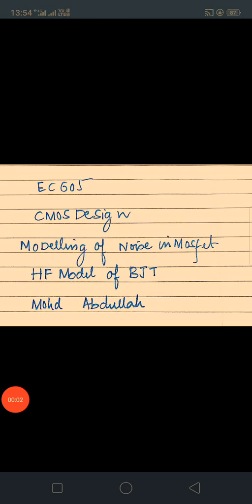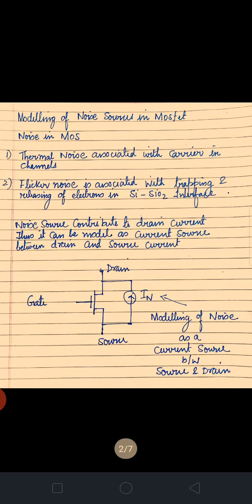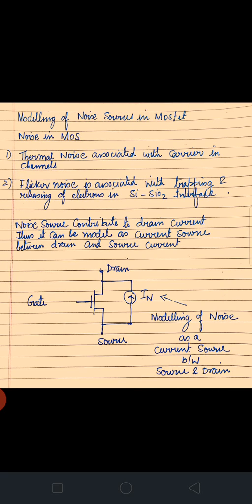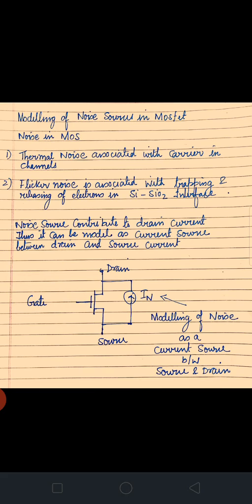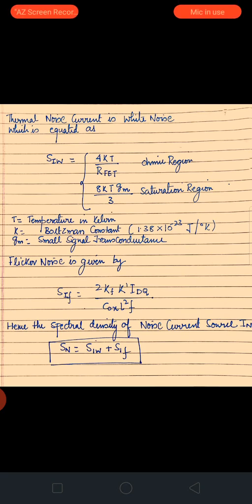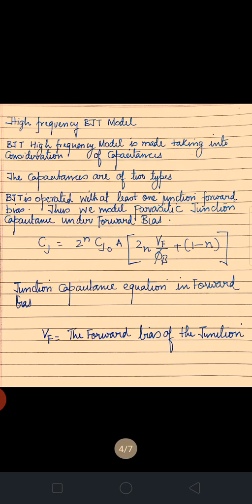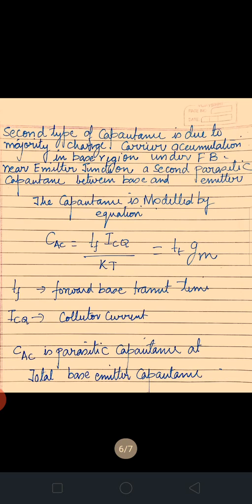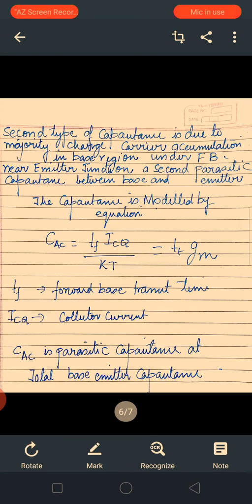Modelling of Noise in Mosfet |Mohd Abdullah|SISTec GN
Noise effect on the parameters of mosfet